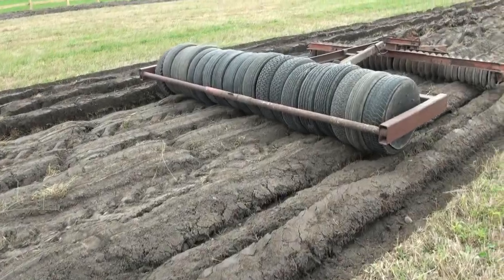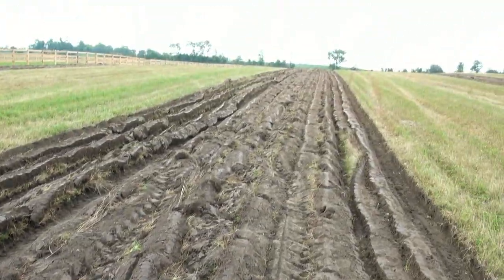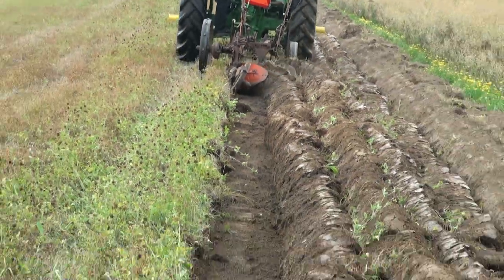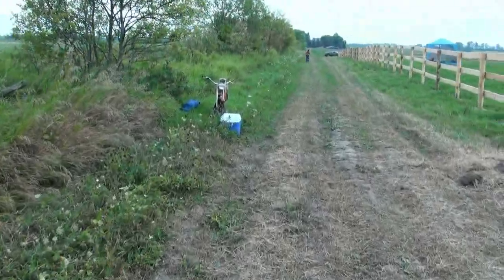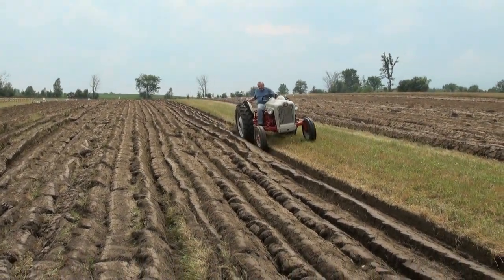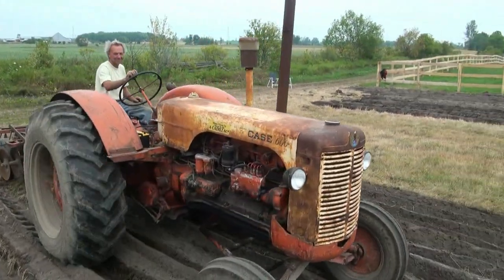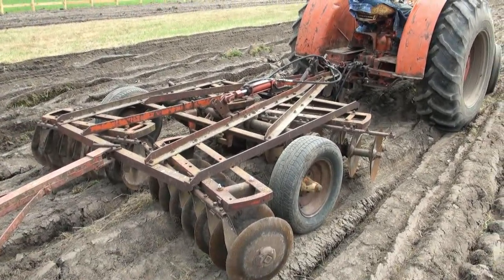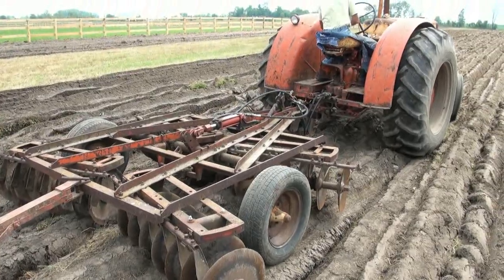plow day with the old tractors part 2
showing some of the other tractors that were there